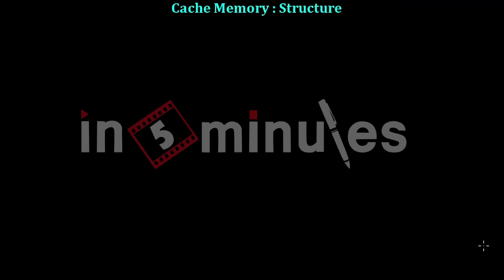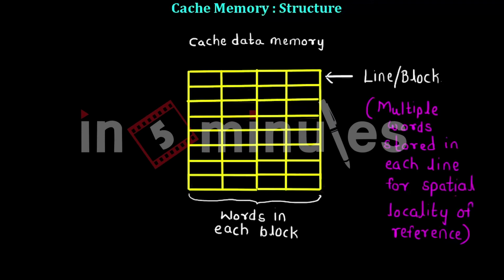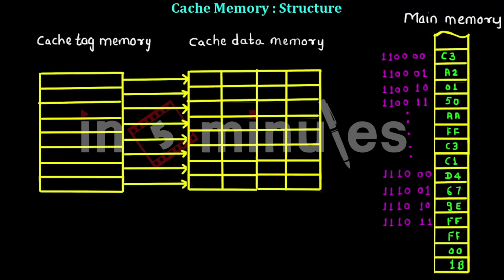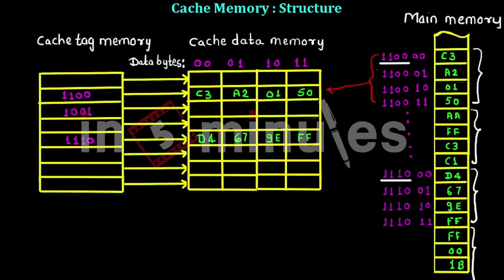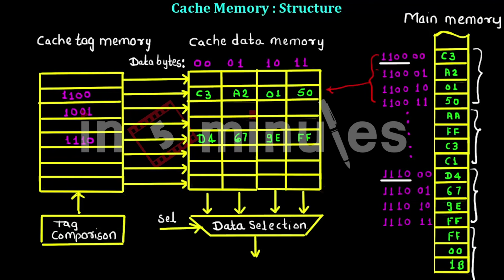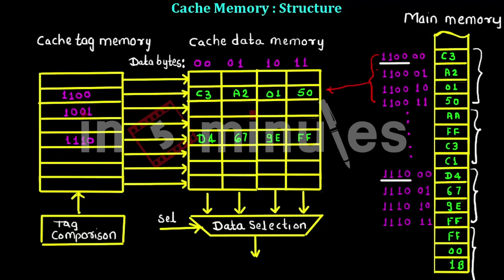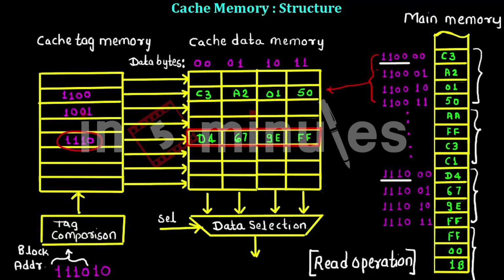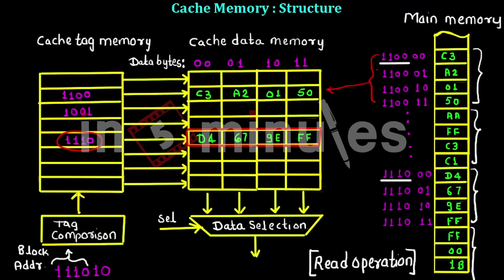Module 4_Vid 9_Input-Output Organization_Cache Memory: Structure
This video explains about the Cache Memory: Structure